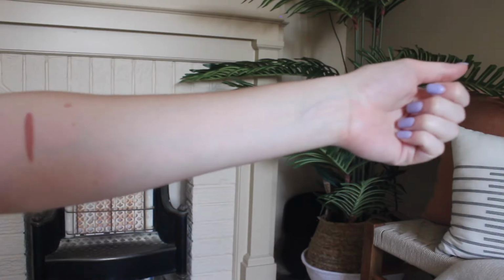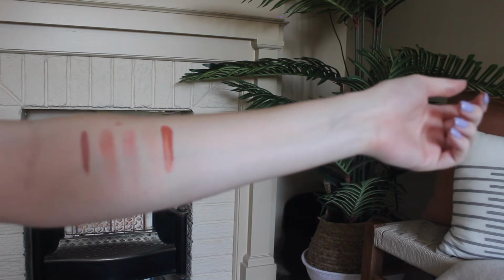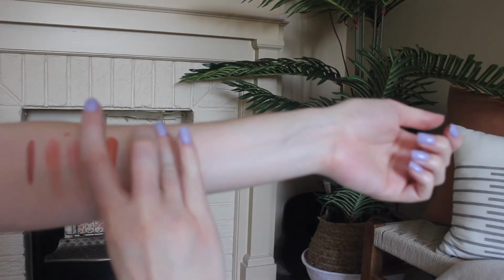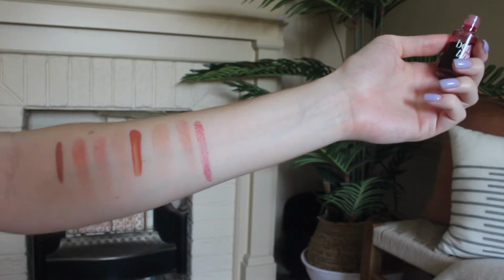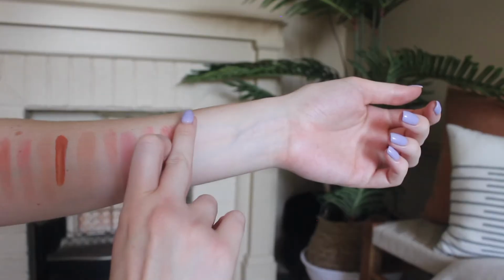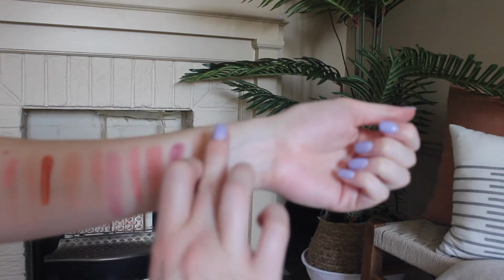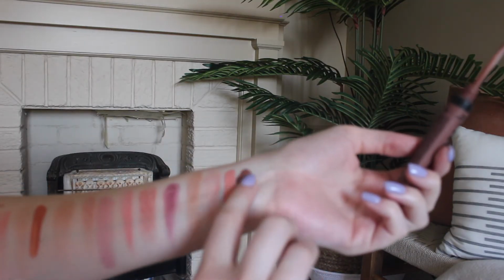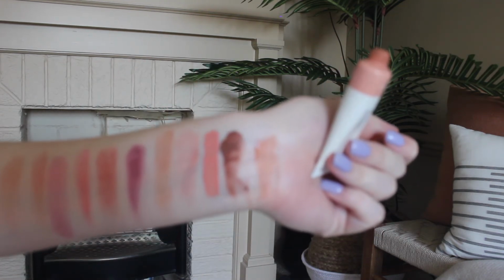RANKING MY BLUSH COLLECTION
Hey hey, thank you for checking out my blush collection!

xoxo,
Megan